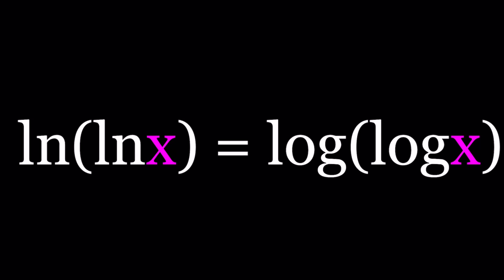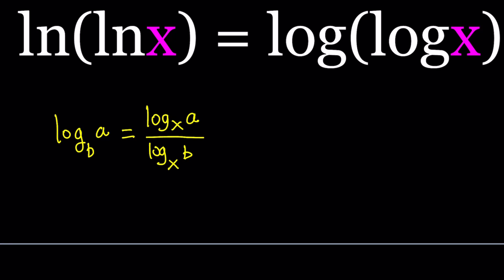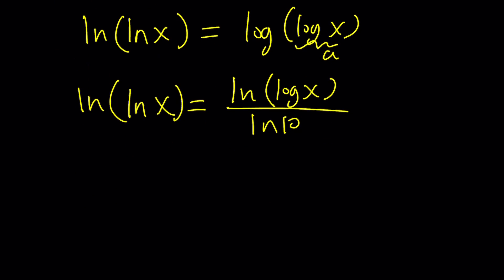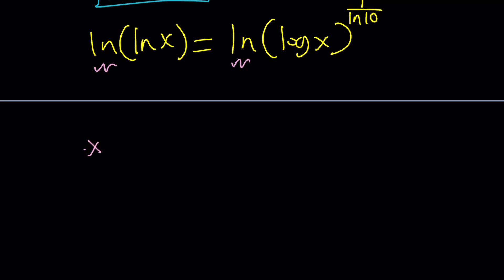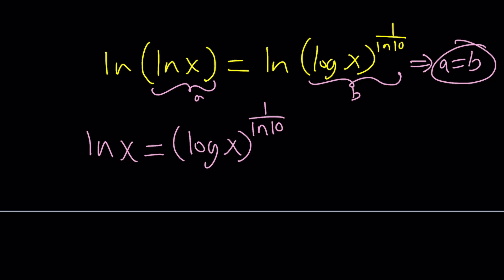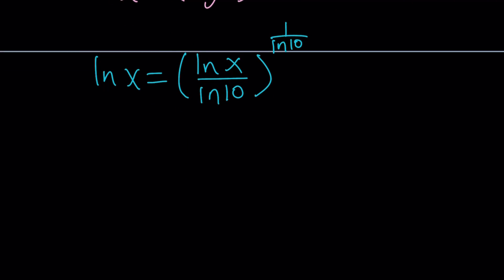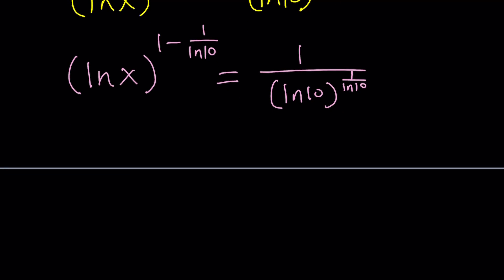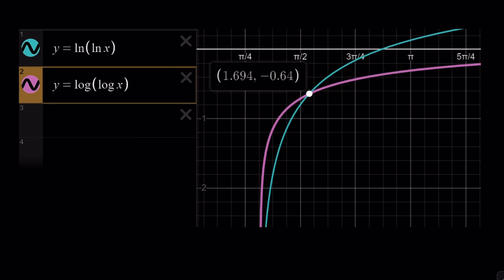Solving ln(ln(x)) = log(log(x))